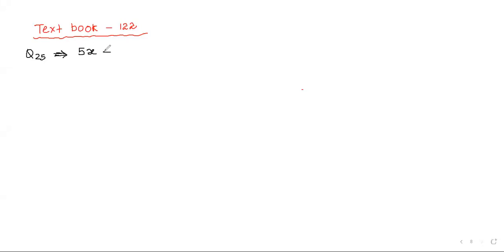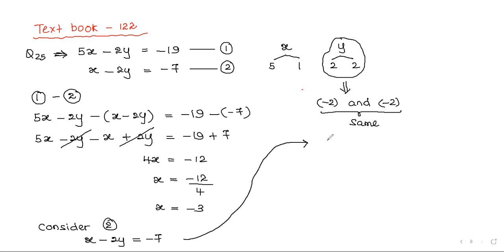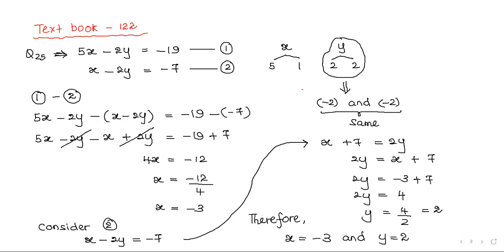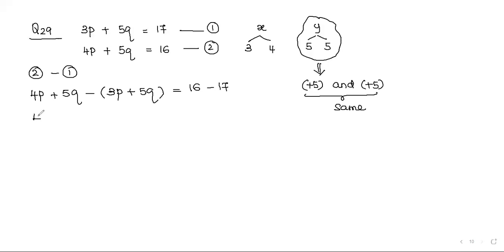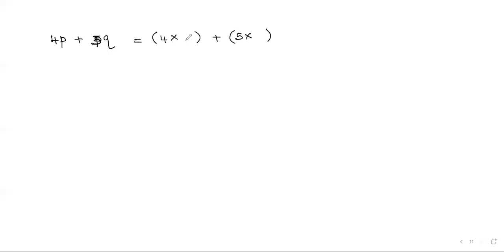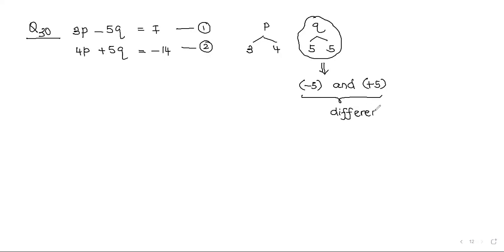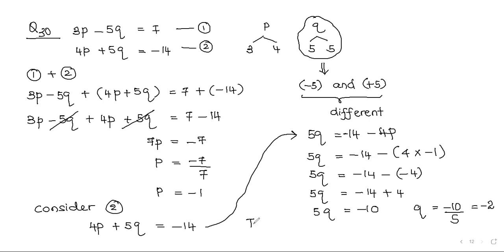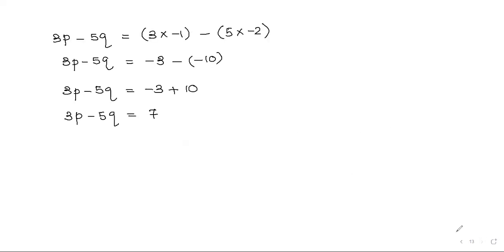Day 03_Simultaneous Equations_Grade 8_ST(P) Mathematics 3A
Simultaneous Equations_Grade 8_ST(P) Mathematics 3A_Lyceum International School